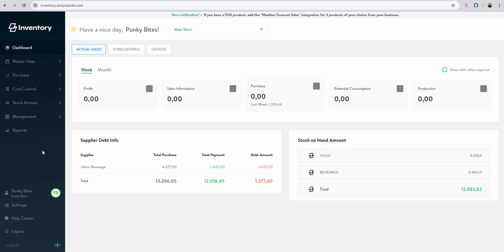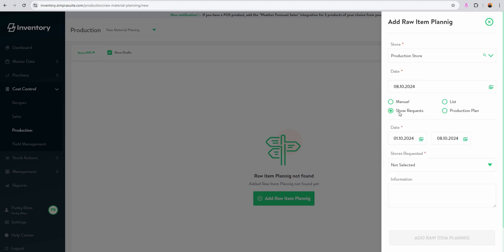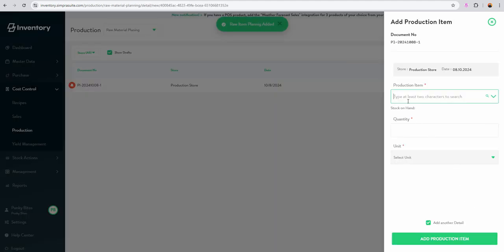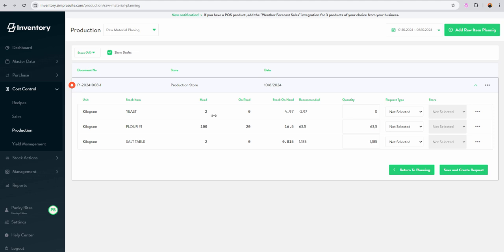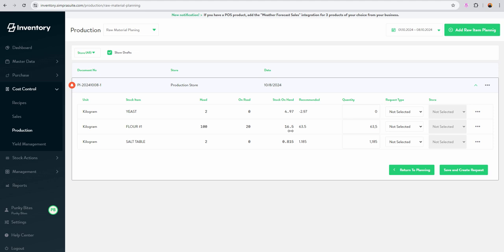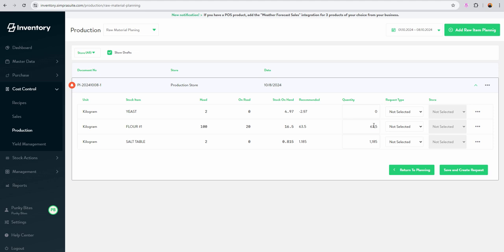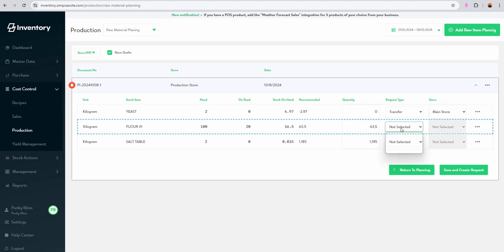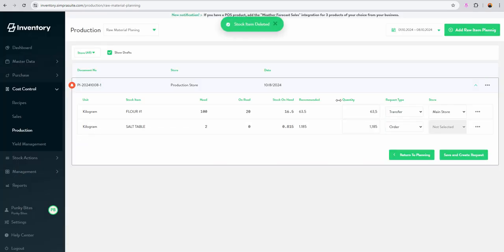3-13 - Cost Control / Raw Material Planing